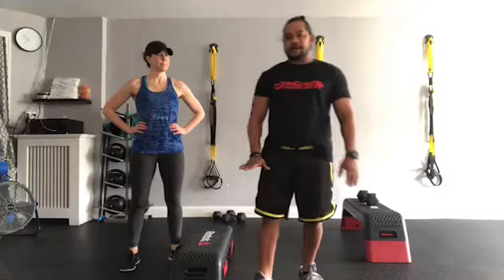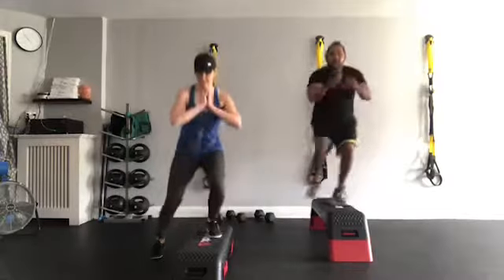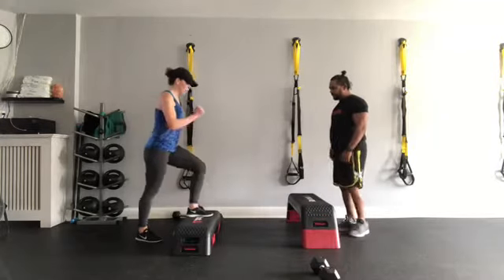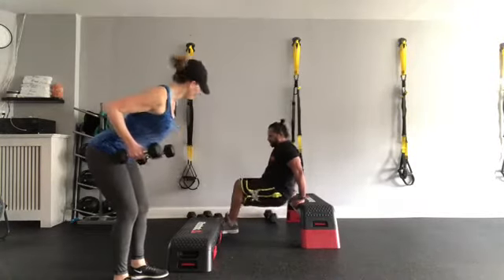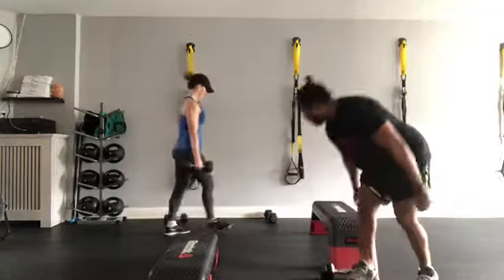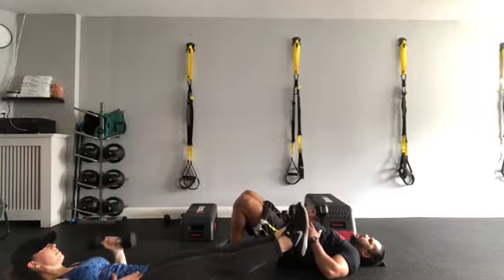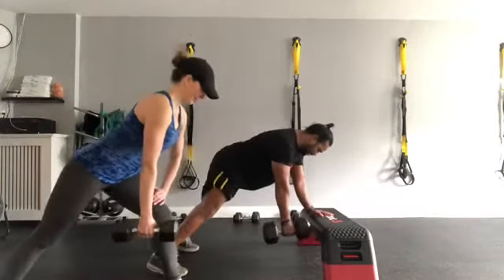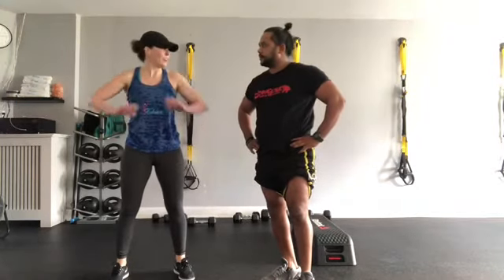March 18, 2020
Fitness